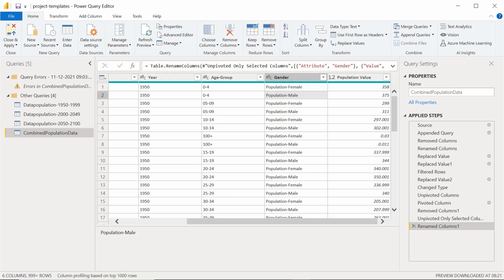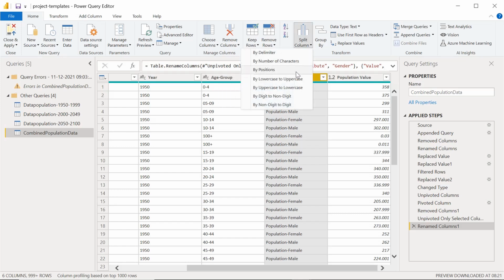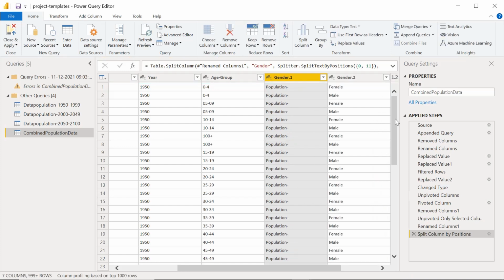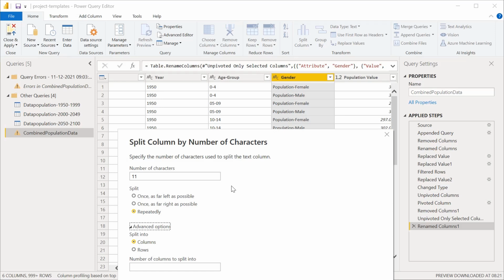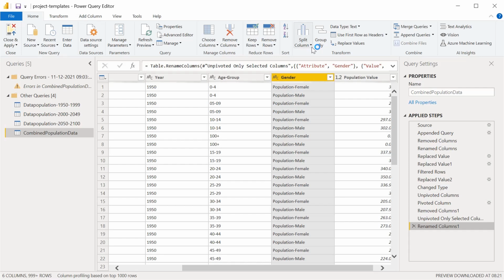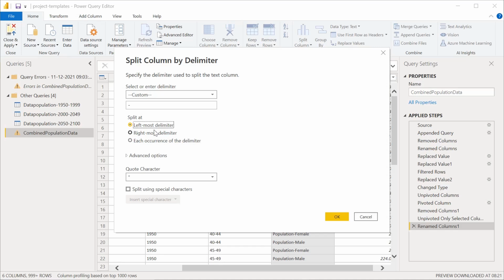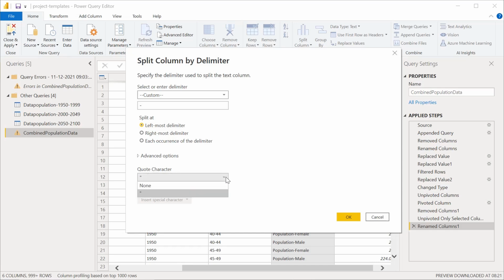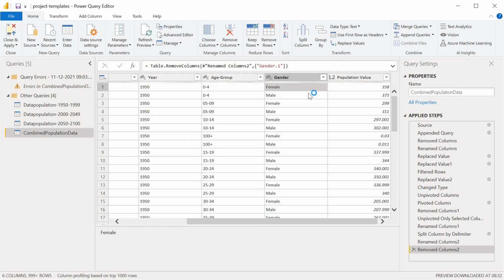#14 Splitting columns in Power BI | Query Editor | Power BI Full Course | Power BI Tutorial for Begi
Splitting columns in Power BI | Query Editor | Power BI tutorials for Beginners

00:00 Introduction
00:25 implement Split columns
00:47 Split by position
01:49 Split by Number of Characters
02:50 Split by Delimiter